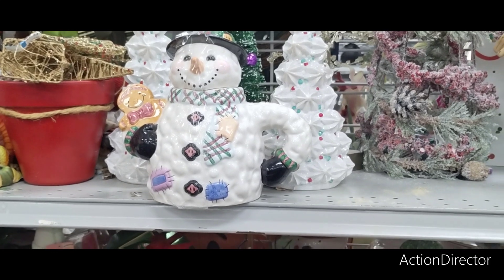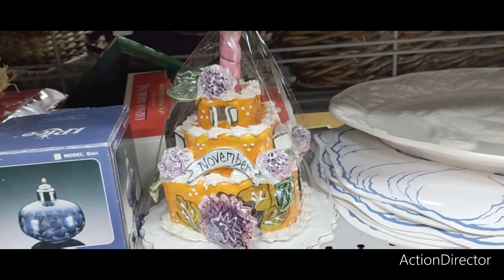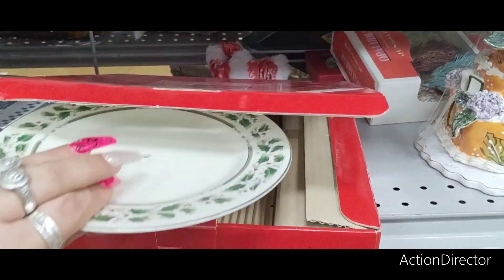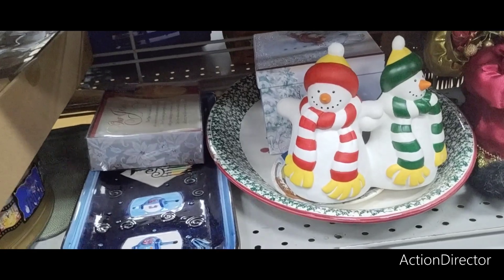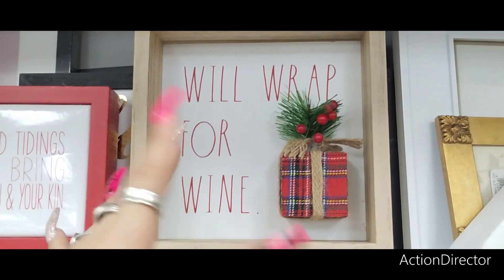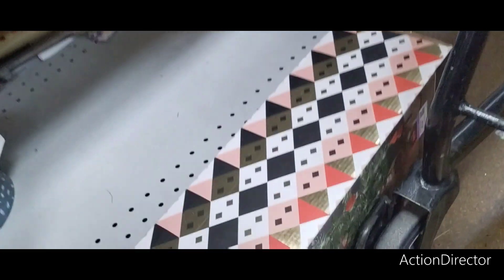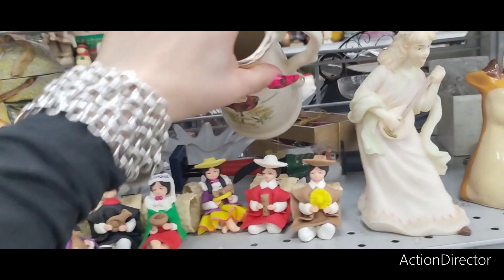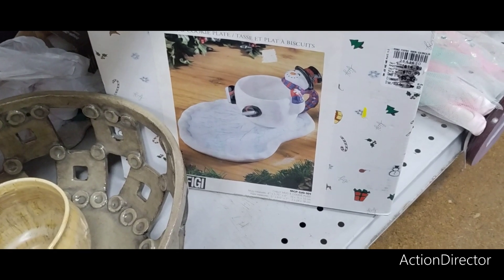👑🛒🤩All NEW Goodwill Shop With Me!!Lots of Name Brand Home Decor and More!!👑🛒🤩